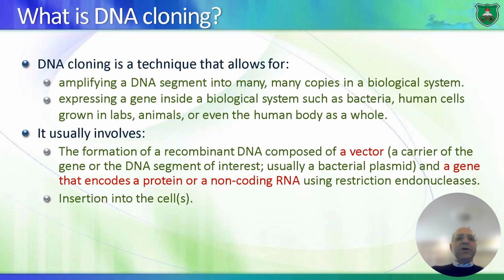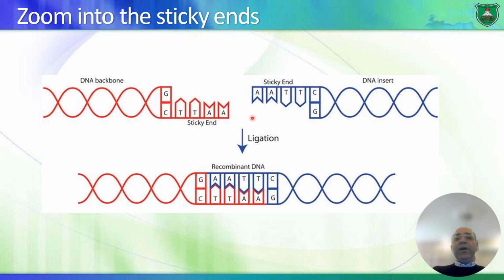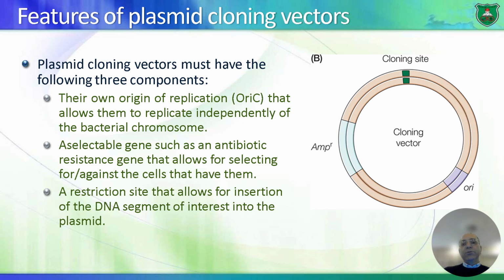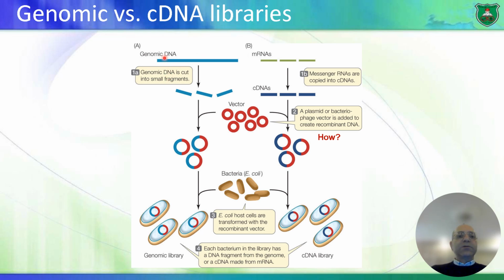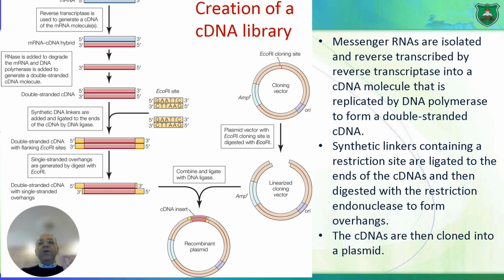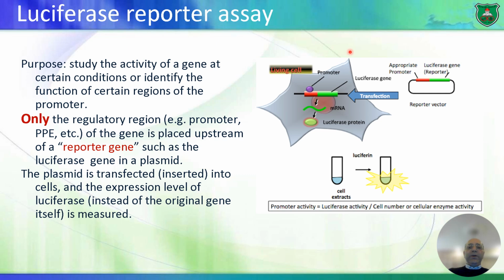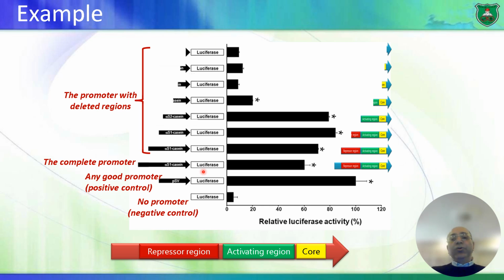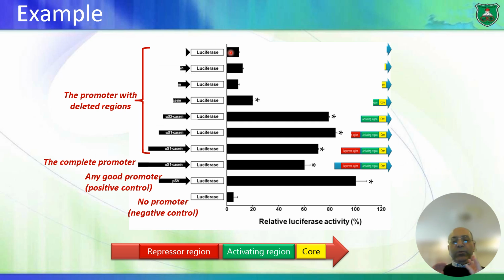Recombinant DNA technology and DNA cloning 2024 2025